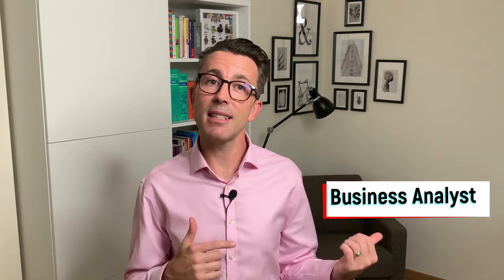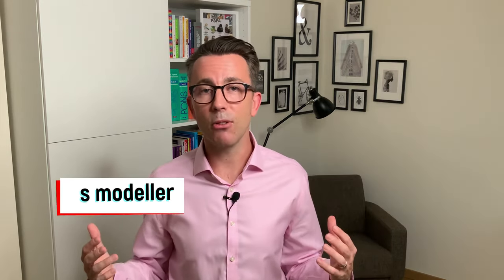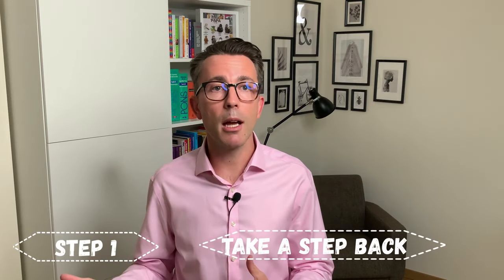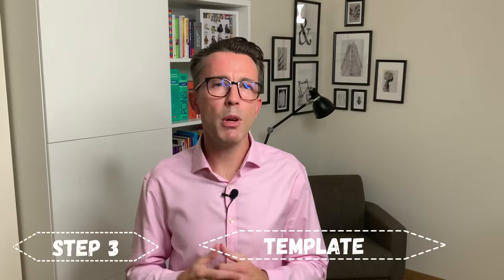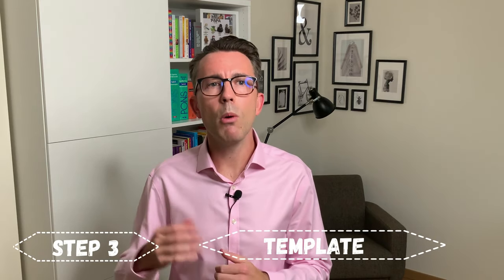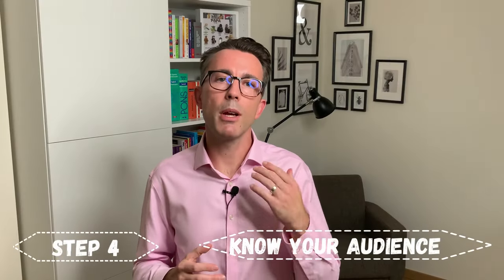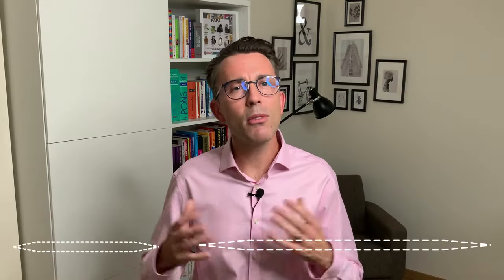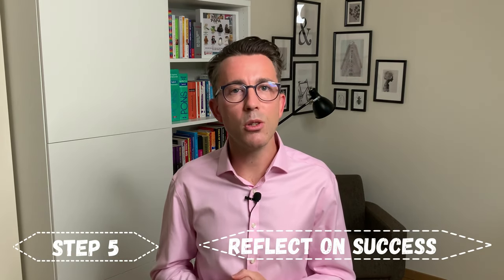Process-Modelling.com - Ad 5 Full